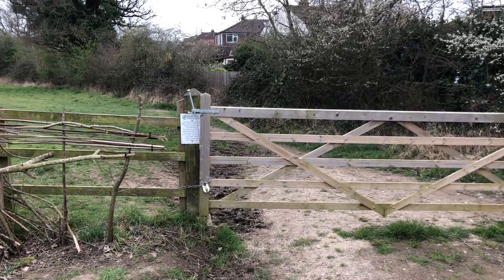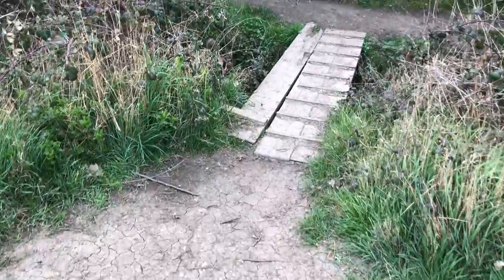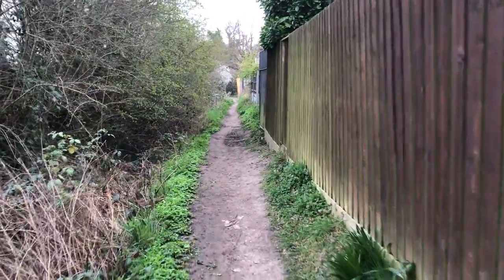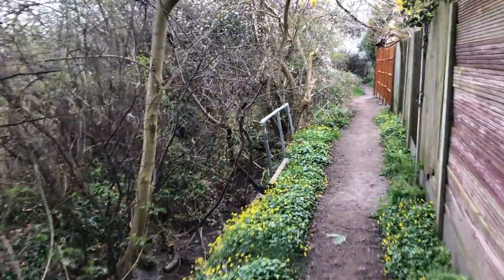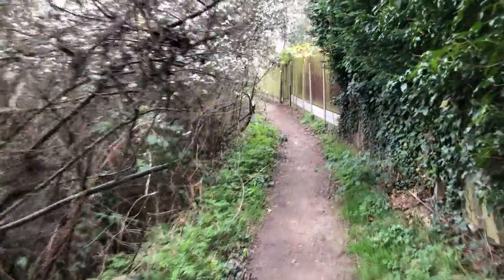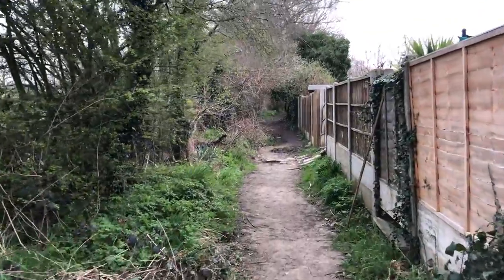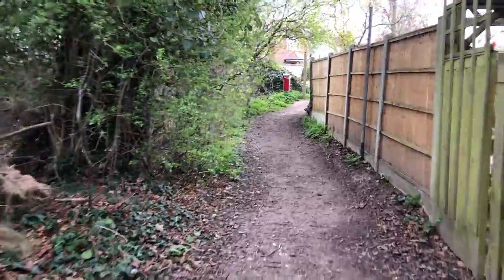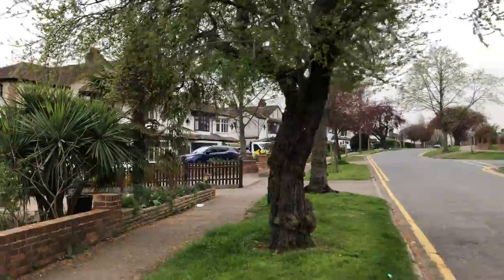Theydon Bois 28 03 2022, 17 19 49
Filmed during a walk from Epping to Theydon Bois, 28 March 2022